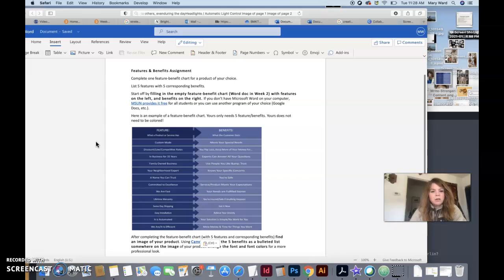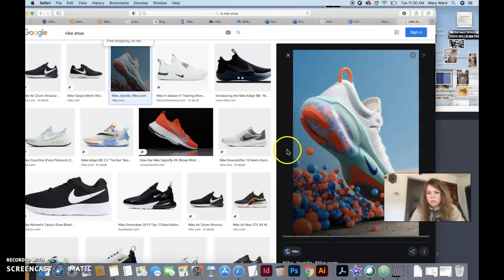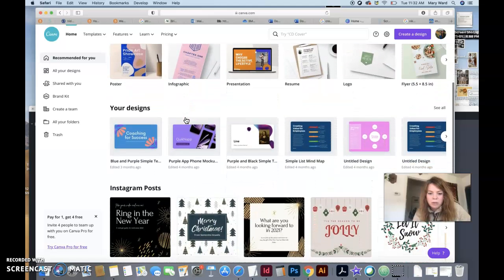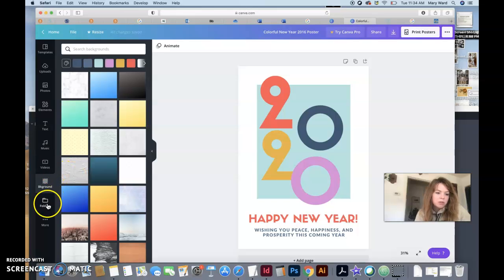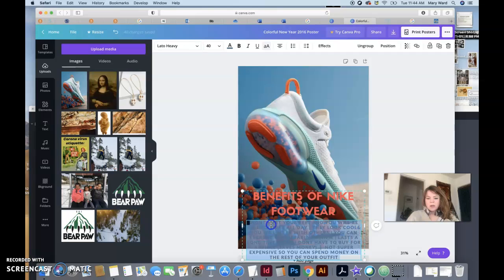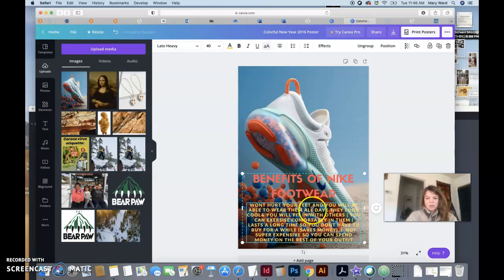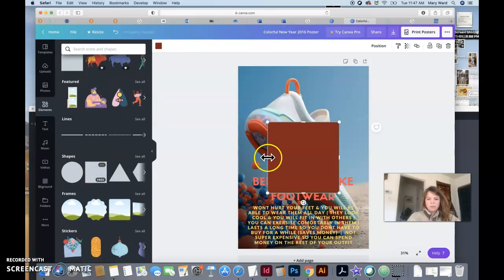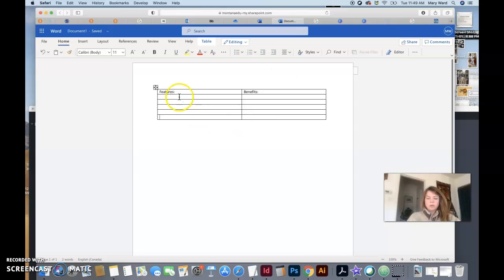Features & Benefits Assignment